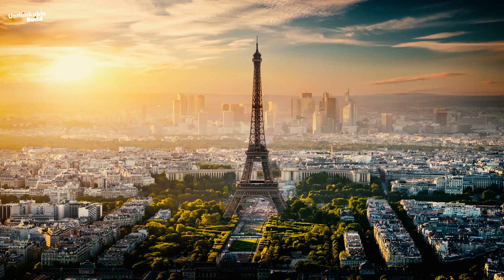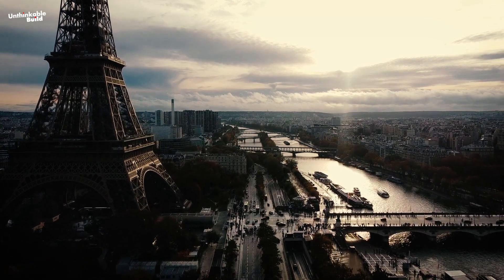Is the Eiffel Tower Falling Apart? The Hidden Battle Against Rust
The Eiffel Tower, the most iconic landmark of Paris, is facing its greatest challenge yet. Built in 1889 by Gustave Eiffel, this iron masterpiece has stood tall for over 135 years. But today, rust and corrosion threaten its future. Despite a $64 million restoration effort, many experts warn that repairs may not be enough to save the “Iron Lady” for future generations. In this video, we explore the hidden battle against rust, the fascinating history of the tower’s construction, and why preserving this global symbol of engineering and culture is more important than ever. Will the Eiffel Tower continue to stand proud, or is it slowly falling apart? Watch till the end to find out.